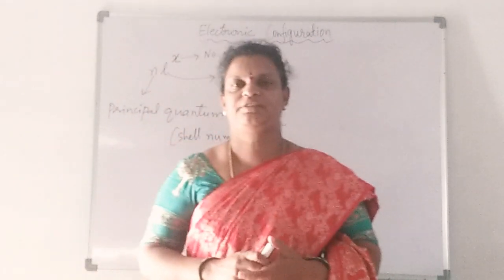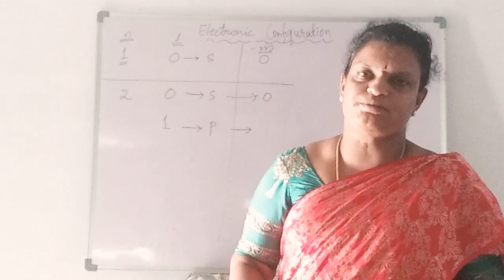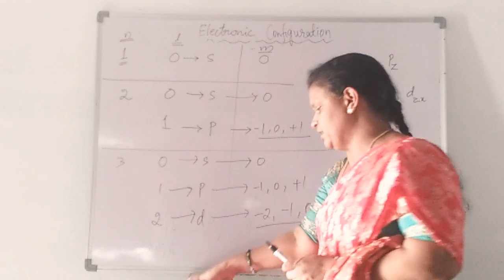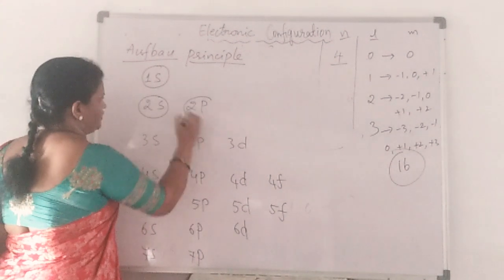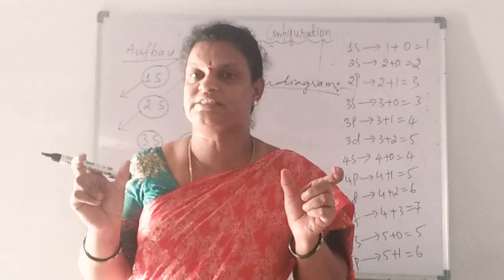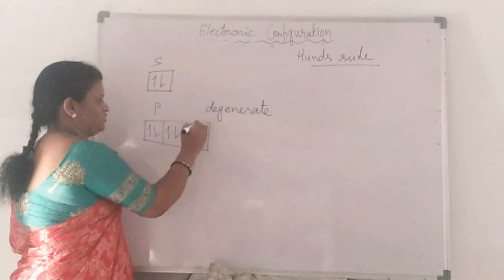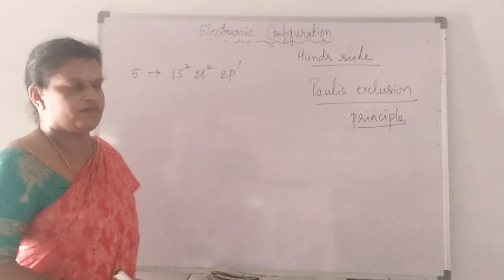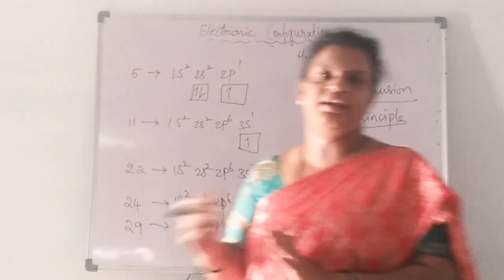Electronic configuration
nlx method
Electron orbital method